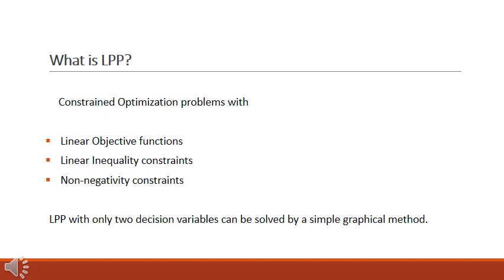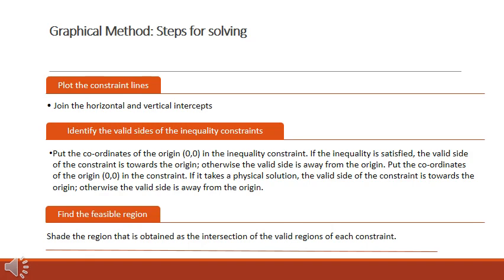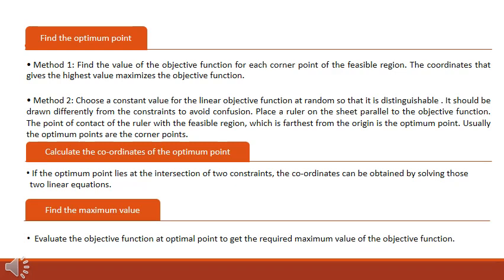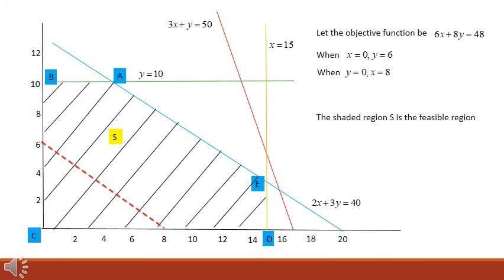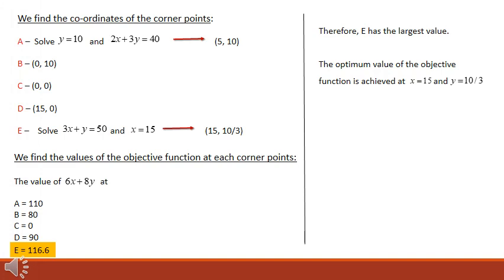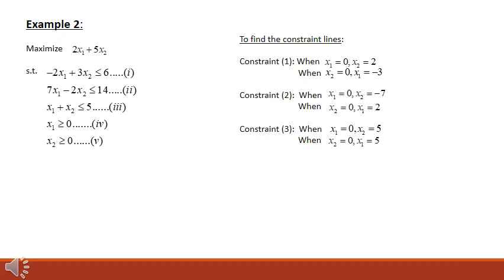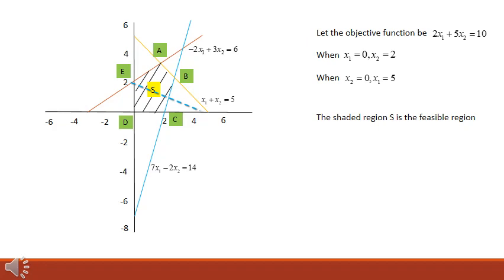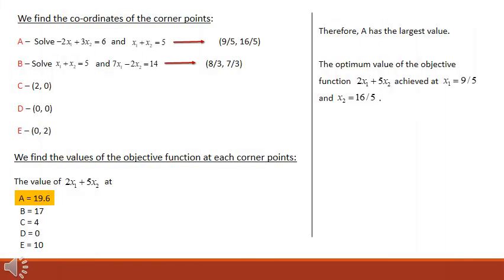Linear Programming Problem || Dr. Ujjaini Mukhopadhyay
Solving Linear Programming Problem by graphical method